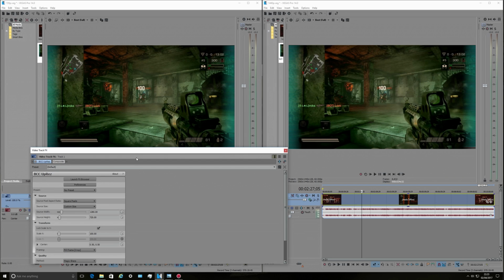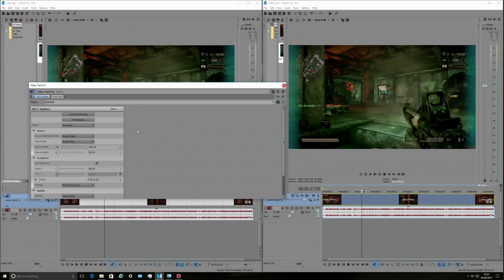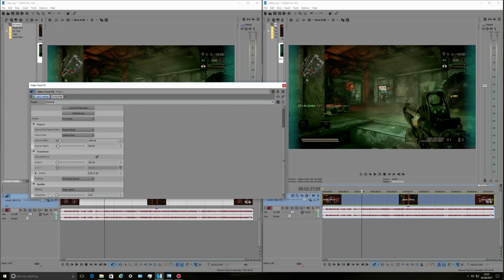Effective Video Upscaling using BorisFX Uprez Plugin in Sony Vegas